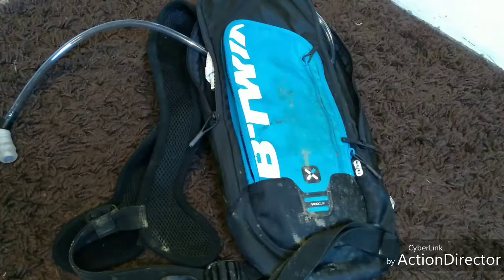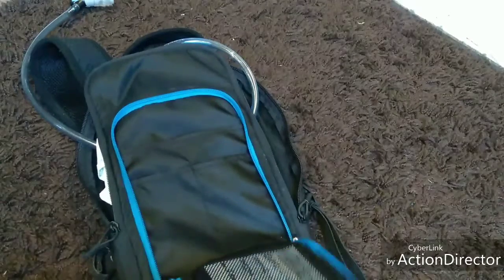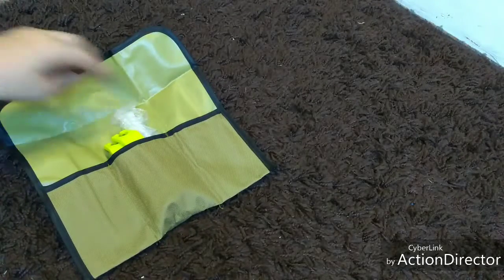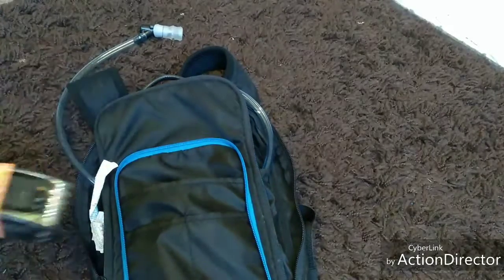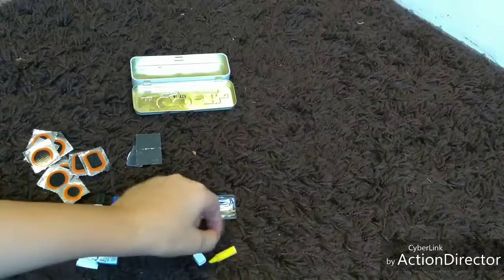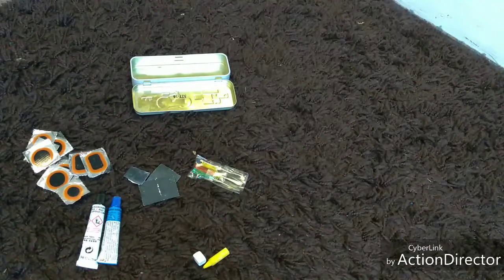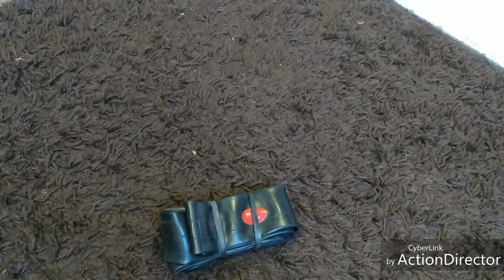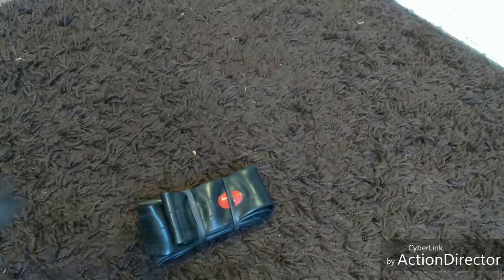Update/what I carry in my bag